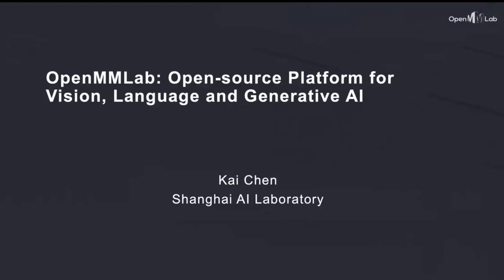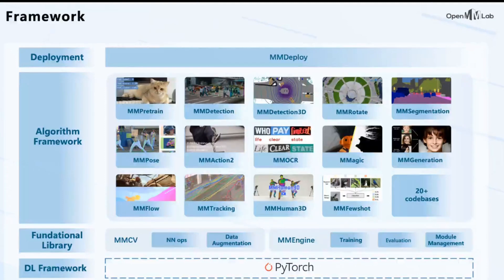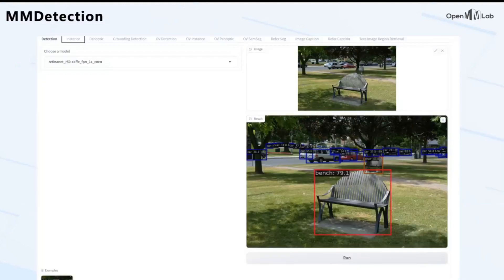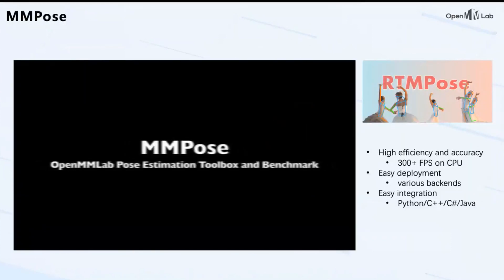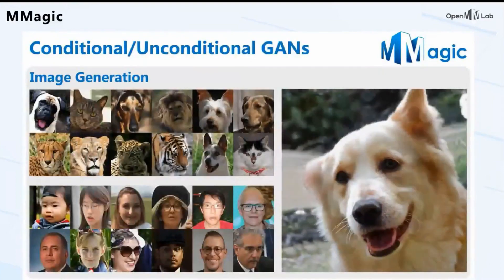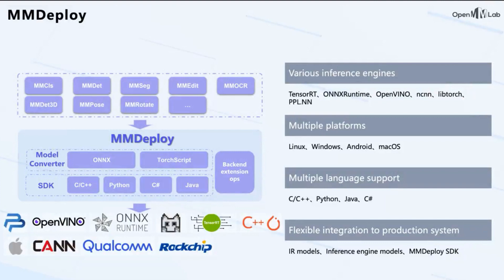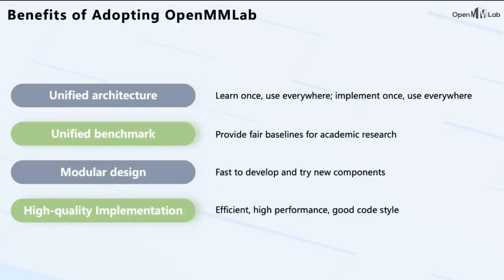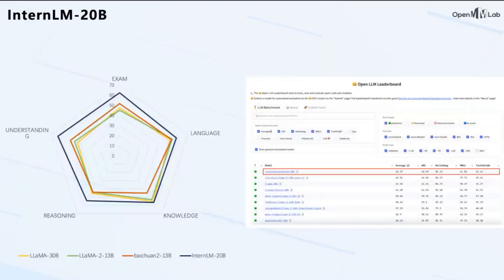OpenMMLab: Open-source Platform for Vision, Language and Generative AI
Kai Chen is currently a Research Scientist & PI at Shanghai AI Laboratory. He is leading the OpenMMLab team, which has received more than 85,000 stars on GitHub. OpenMMLab targets developing state-of-the-art computer vision algorithms for research and industrial applications, as well as building influential open-source projects. He also leads an engineering and product team to build open platforms for AI. Kai Chen received the PhD degree in The Chinese University of Hong Kong in 2019, under the supervision of Prof. Dahua Lin and Chen Change Loy at MMLab. Before that, he received the B.Eng. degree from Tsinghua University in 2015. He has published more than 30 papers on top-tier conferences and journals on computer vision.

Introduction
 1. Overall introduction to OpenMMLab, including the architecture, modules and the impact.
 2. The basic usage of toolboxes and some example research projects.
 3. Model deployment with OpenMMLab toolchains and practices of using OpenMMLab for research and production.